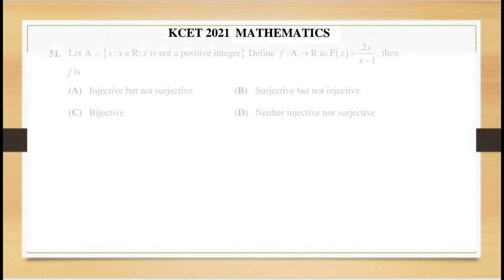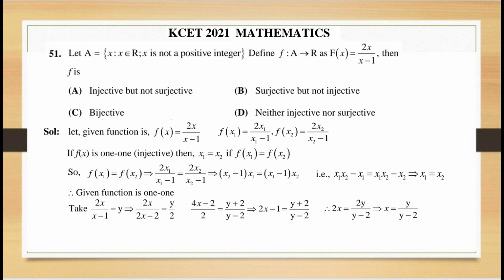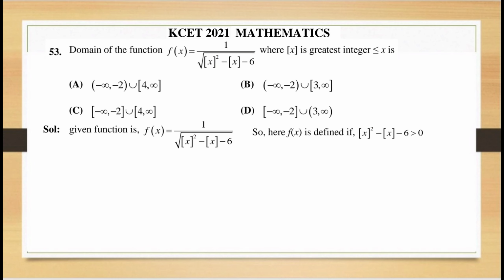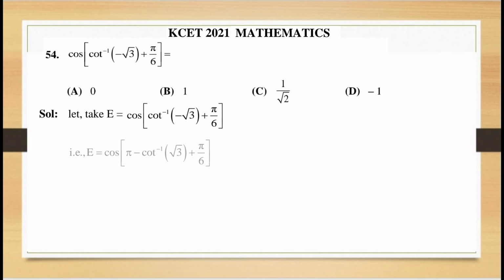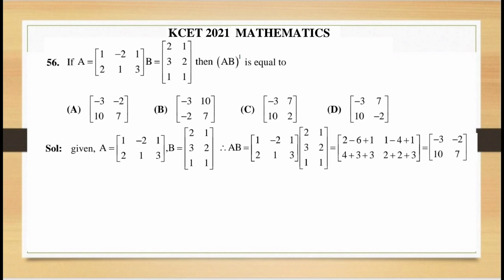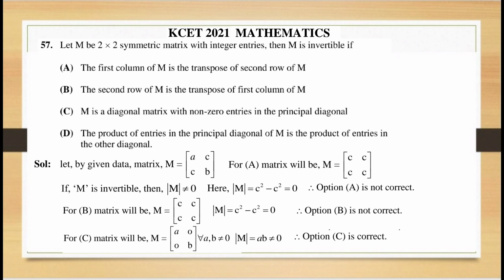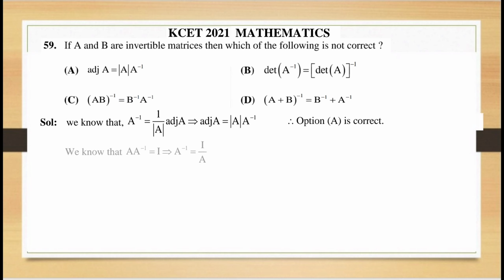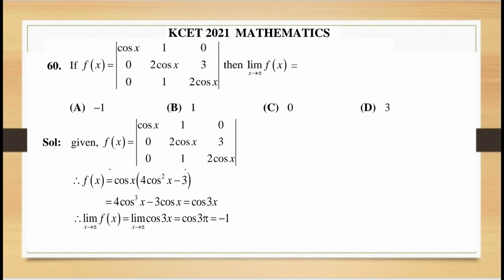KCET 2021 Mathematics Question Paper Solutions Part-6 | Paper Code - C3 | SSCBE